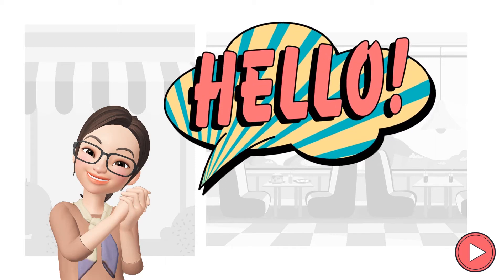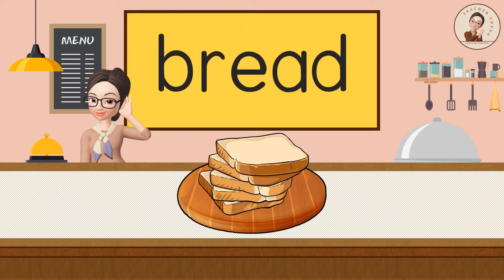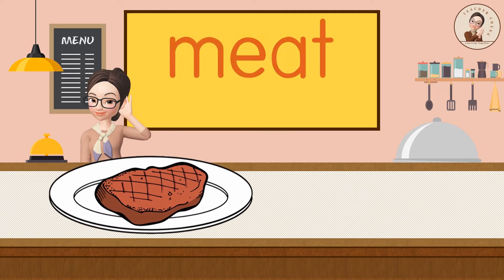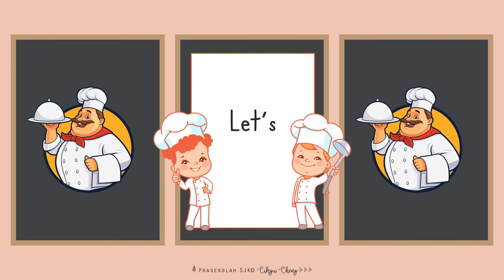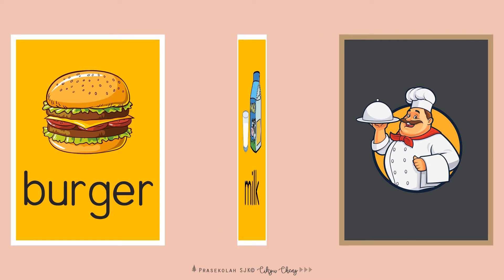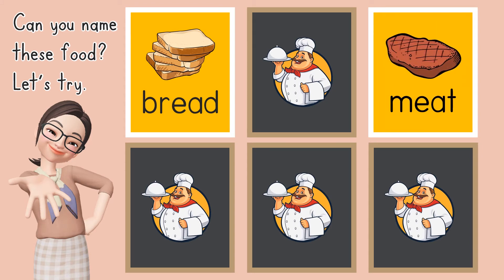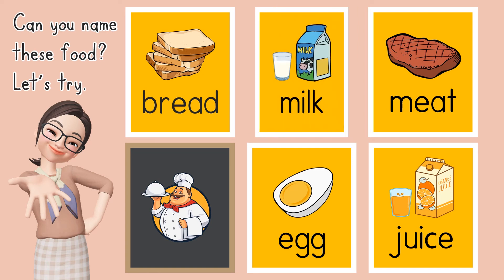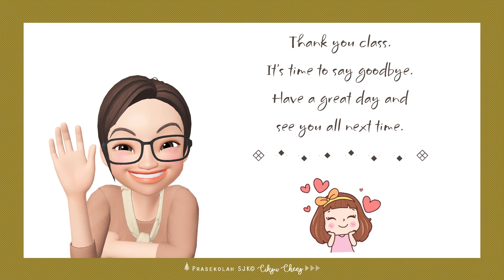【English Time】Food and Drinks | Vocabulary for Kids l Come and Learn!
Hi, friends! Welcome to English Session with Teacher Cheng. In this video, we're going to learn the names of some food and drinks such as bread, egg, meat, burger, milk and juice. Have fun ♡